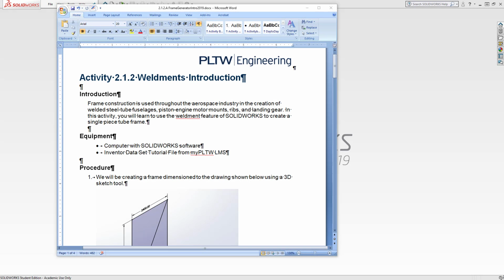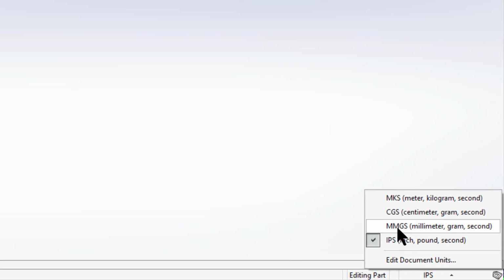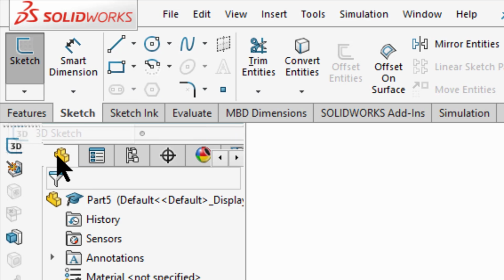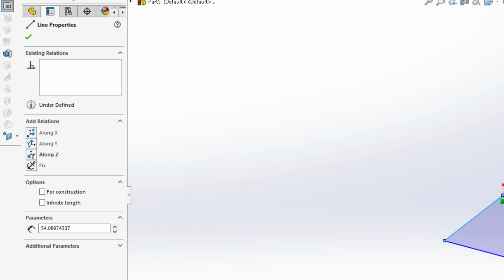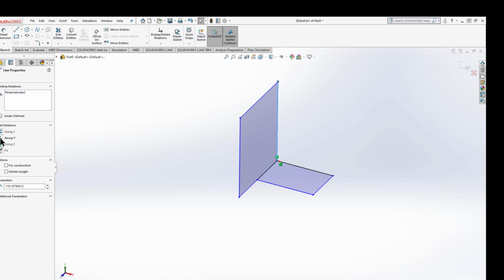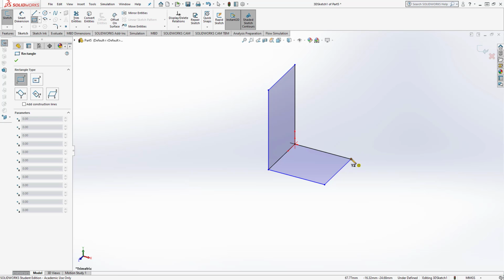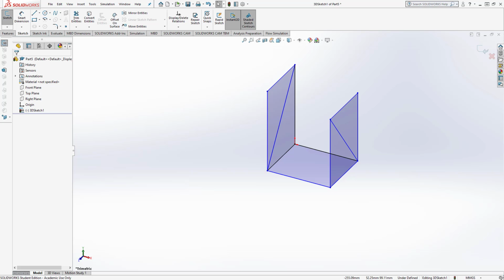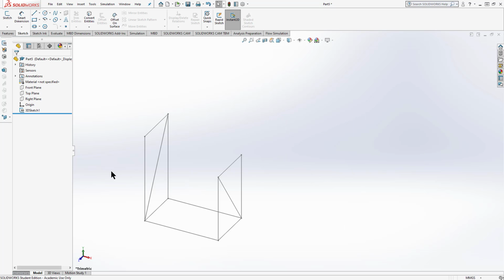2.1.2 AE 3DSketch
PLTW Aerospace Engineering introduction to 3D sketching in SOLIDWORKS.  This lesson is a precursor to learning weldments for frame design and SOLIDWORKS Analysis for loads on a simulated airframe engine mount.